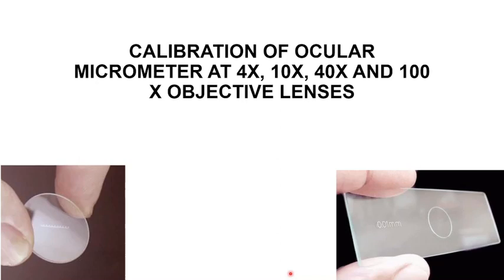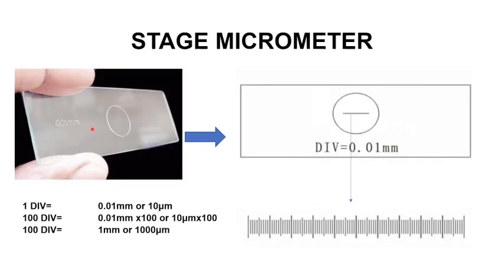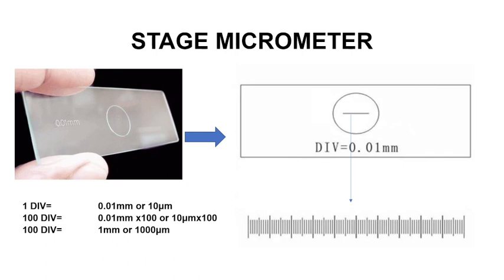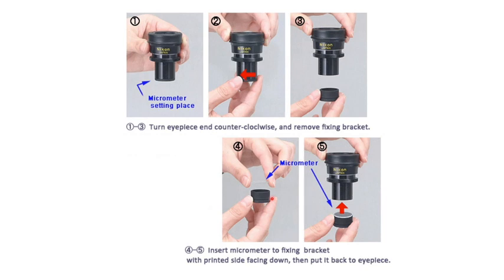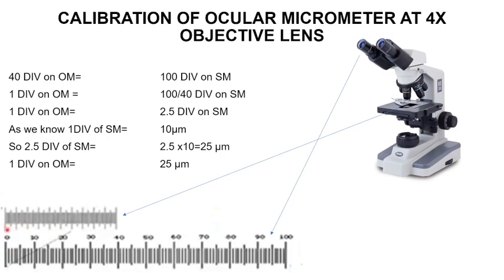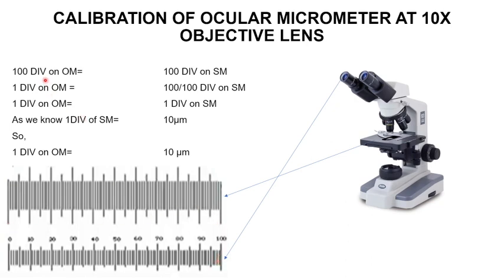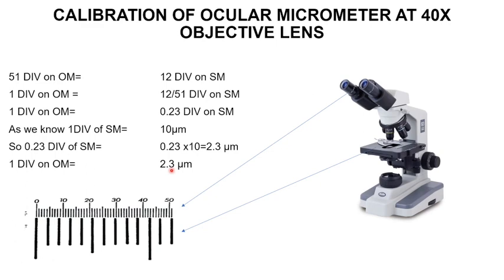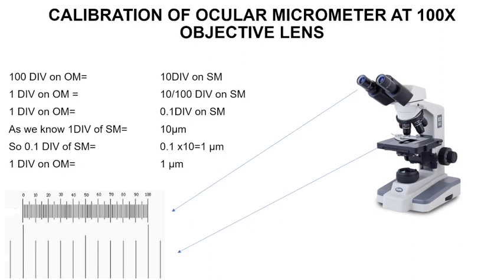Calculation of Ocular micrometer